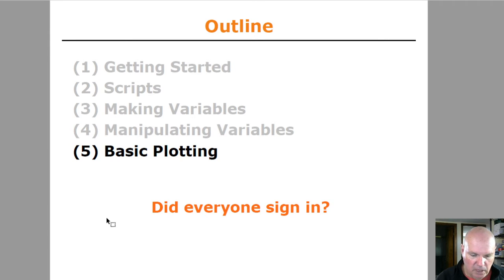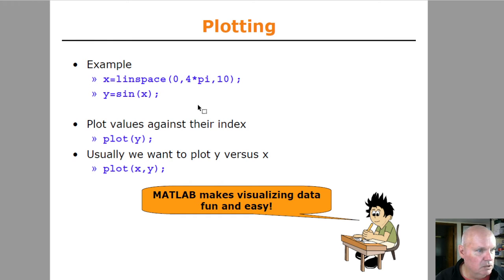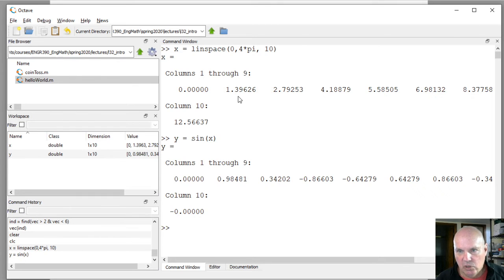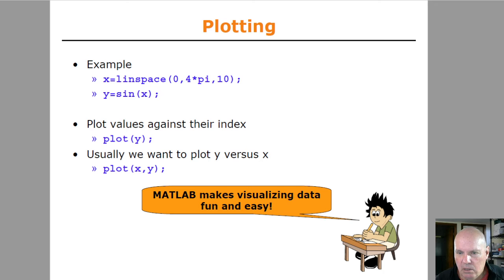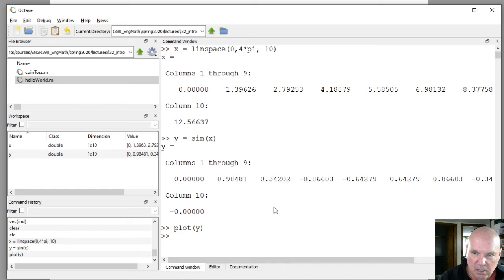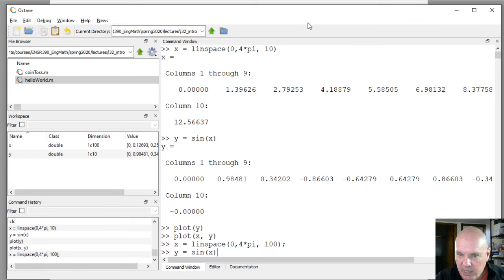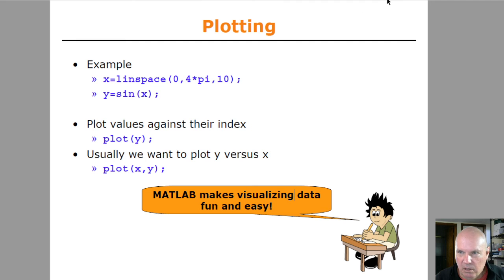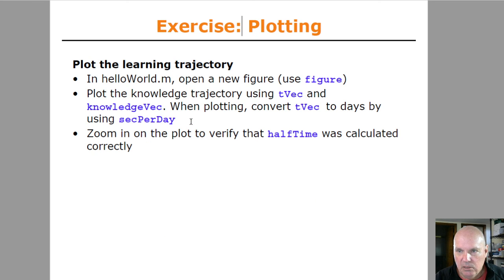ENGR390 L31 E